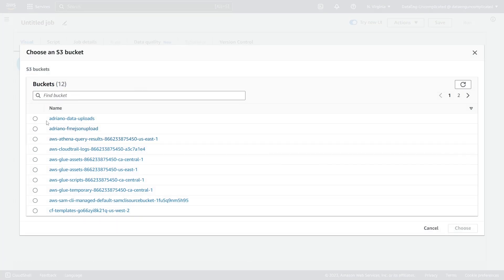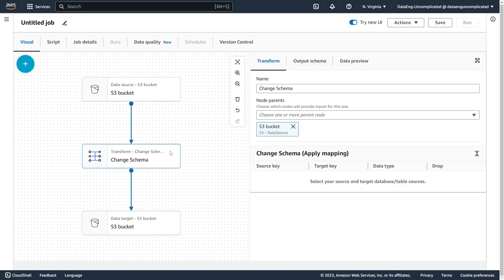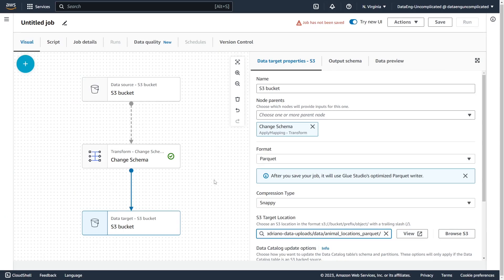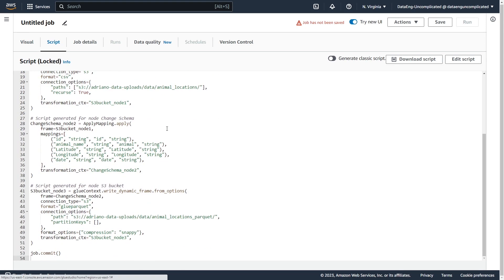Why Data Engineers Should Develop AWS Glue Jobs Locally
If you're a data engineer, developer, or anyone working with AWS Glue, you'll know that the process of building and testing ETL jobs can be complex and resource-intensive. However, there's a solution that offers more control, faster feedback, and greater flexibility in your development process – developing your AWS Glue jobs locally. I will cover the top reasons I think Data Engineers will benefit from developing your glue jobs locally rather than using the UI on the AWS Glue Service.